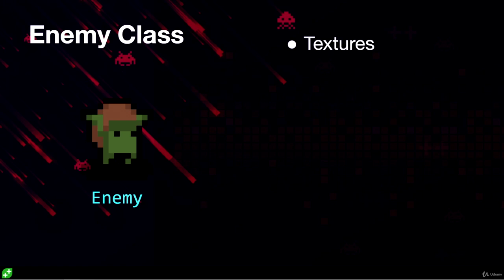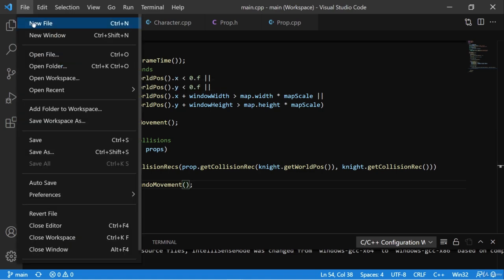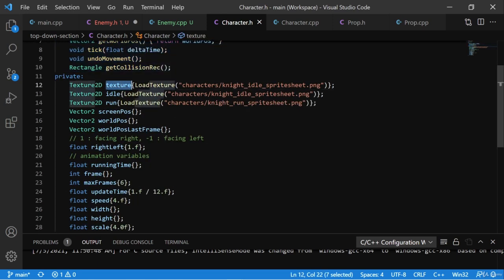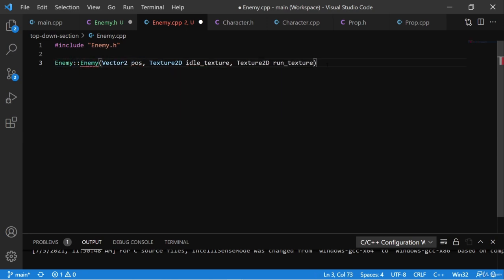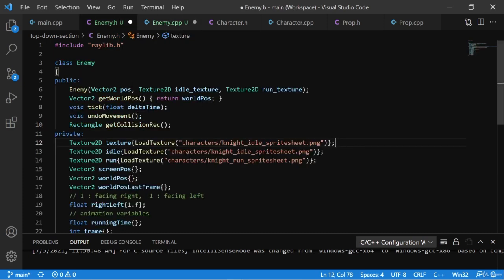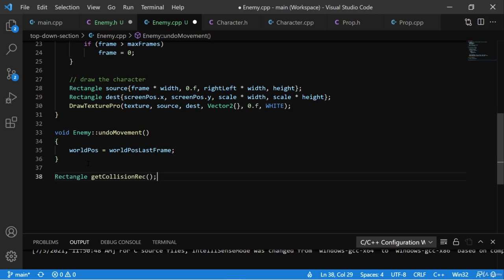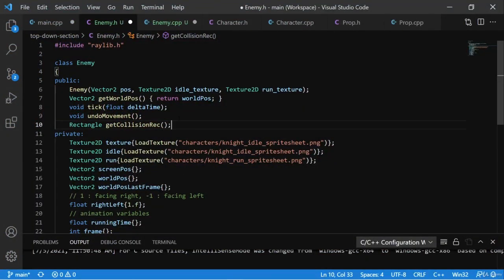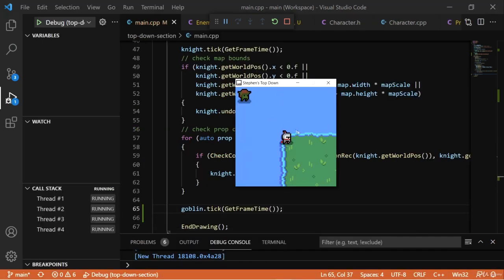4.18 Enemy Class